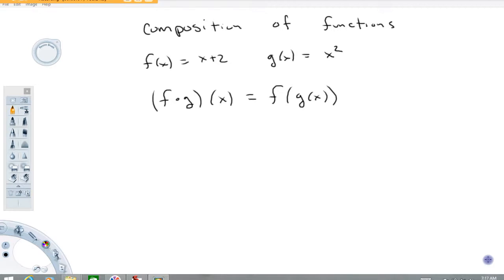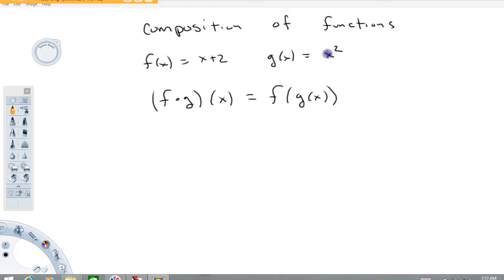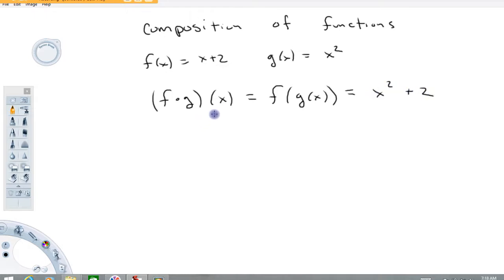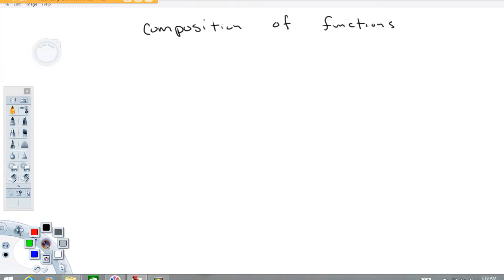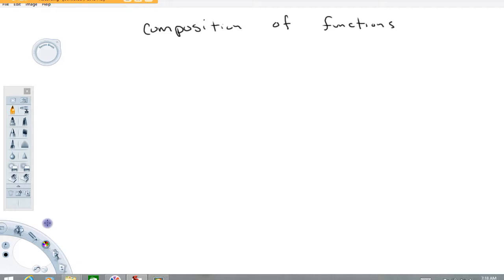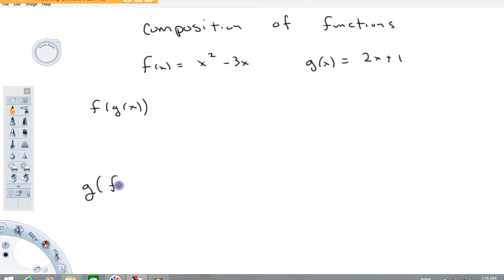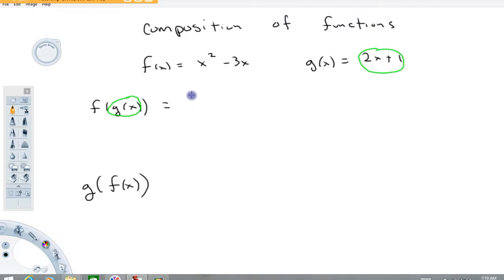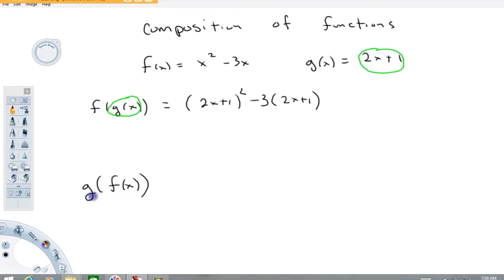compositions of functions vid 1